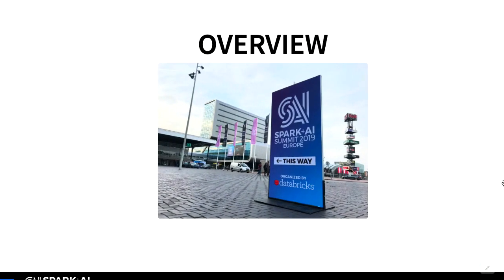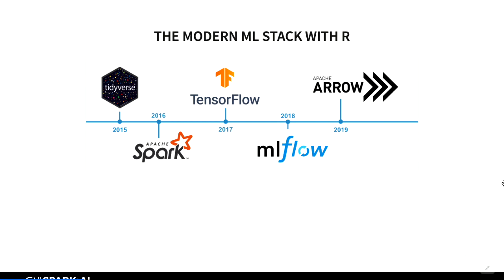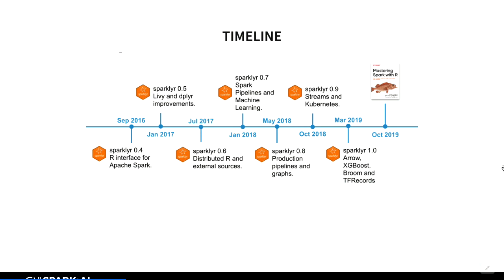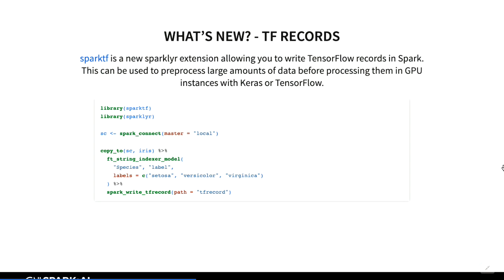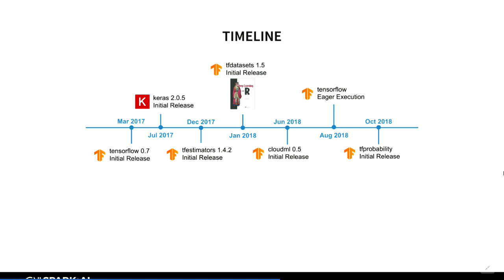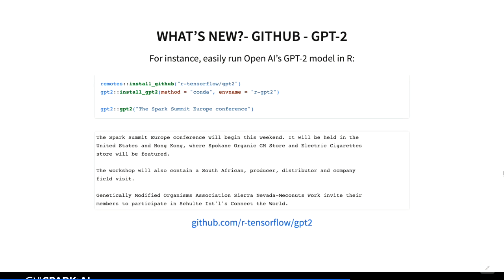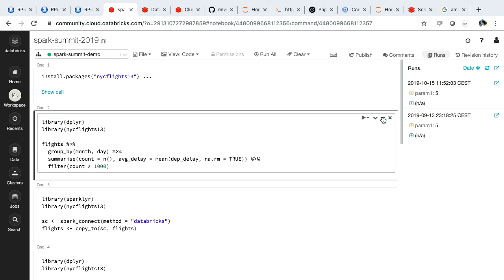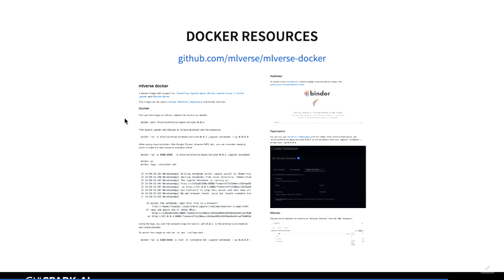Briefing on the Modern ML Stack with R Javier Luraschi RStudio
We provide an update on developments in the intersection of the R and the broader machine learning ecosystems. These collections of packages enable R users to leverage the latest technologies for big data analytics and deep learning in their existing workflows, and also facilitate collaboration within multidisciplinary data science teams. Topics covered include - MLflow: managing the ML lifecycle with improved dependency management and more deployment targets - TensorFlow: TF 2.0 update and probabilistic (deep) machine learning with TensorFlow Probability - Spark: latest improvements and extensions, including text processing at scale with SparkNLP.